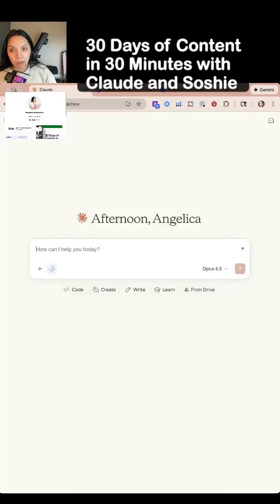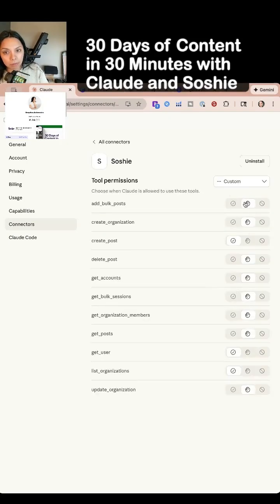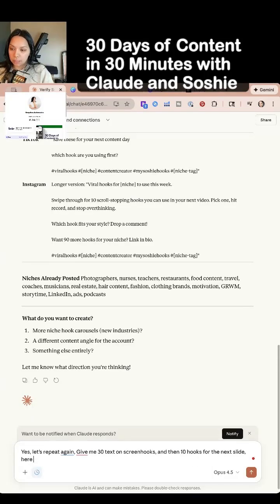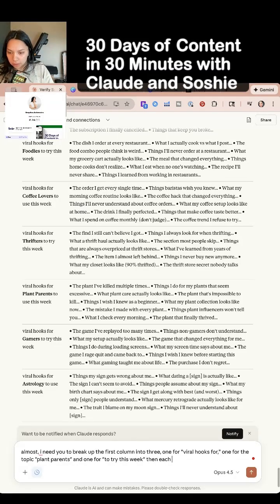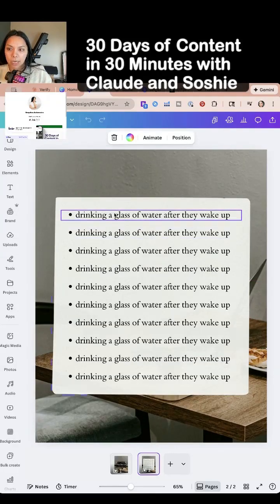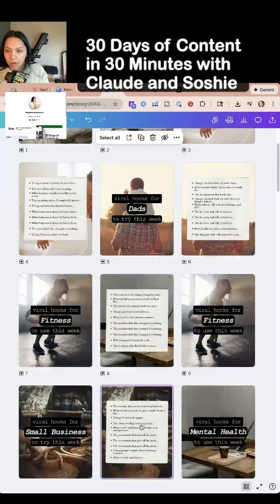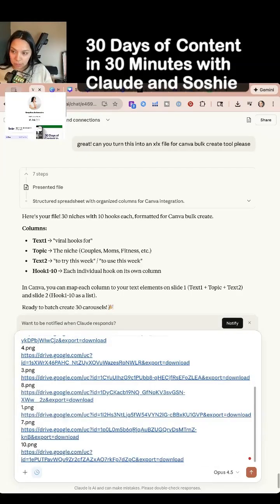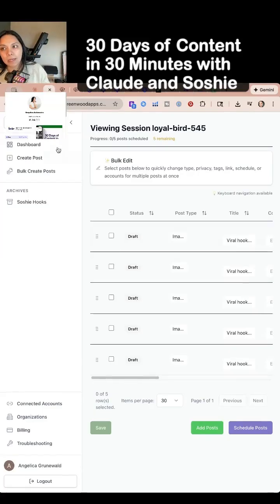How to Create 30 Days of Social Media Content in 30 Minutes Using AI | Claude + Soshie Tutorial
🚀 Create 30 days of social media content in just 30 minutes! In this step-by-step tutorial, I show you EXACTLY how I use Claude AI connected to my social media scheduling app Soshie to batch-create and schedule content for TikTok, Instagram, LinkedIn, and more.
This is the FASTEST way to create bulk content for multiple social media accounts without the endless copy-paste nightmare.
📥 FREE RESOURCES:
(Requires Claude Pro subscription - $20/month)
WHAT YOU'LL LEARN:
✅ How to connect Claude AI to Soshie using the MCP connector
✅ Creating bulk carousel content for TikTok using Canva's Bulk Create
✅ Generating hooks and captions with AI that sound like YOU
✅ Scheduling content to multiple platforms at once
✅ Using Make.com to grab image URLs from Google Drive
✅ Managing multiple organizations and accounts
WHO THIS IS FOR:

Social media managers managing multiple clients
Small business owners who hate the social media hamster wheel
Content creators wanting to batch-create and schedule ahead
Anyone tired of copying and pasting between apps

A LA CARTE PRICING (No expensive bundles!):

X/Twitter: Available